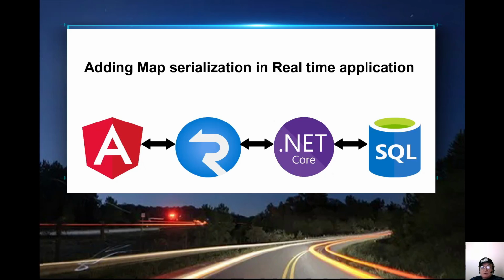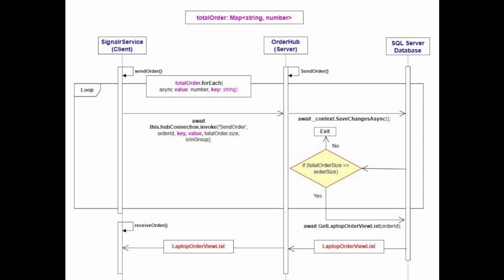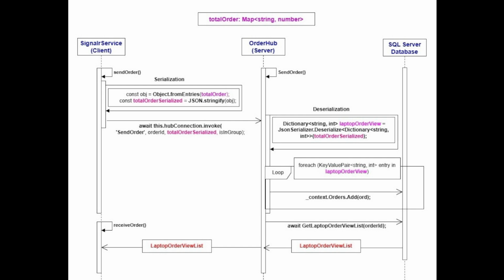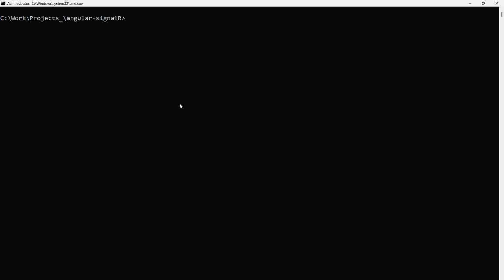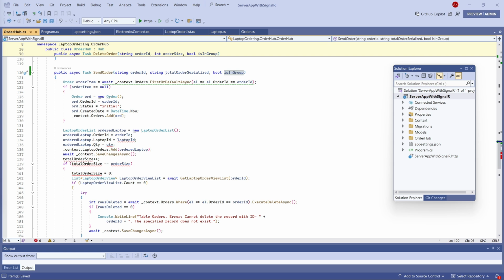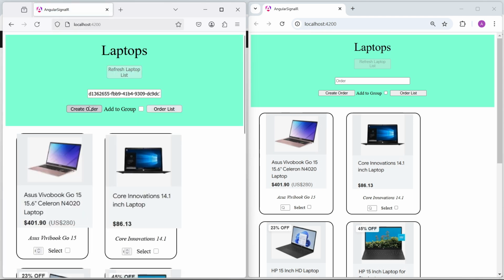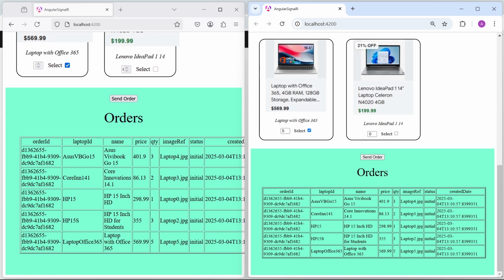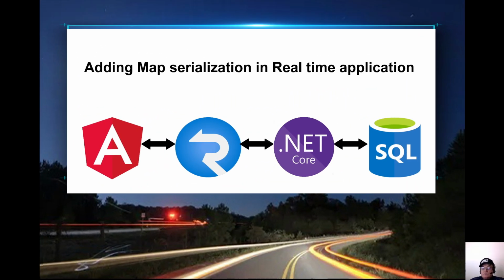Adding Map Serialization in Real time application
In a previous video we created Angular frontend web application that uses SignalR library for real-time communication between server’s and web applications.
On the client side we stored the order’s data in a Map object and transferred order’s elements of this object to the server side one by one in a loop.
To optimize the data transfer we will update the project to use the serialization of Map object to transfer it as a whole to the server side by one transaction.